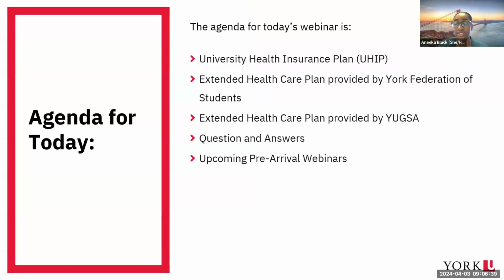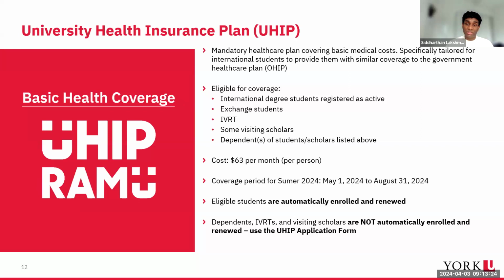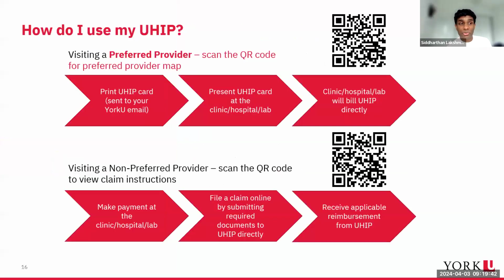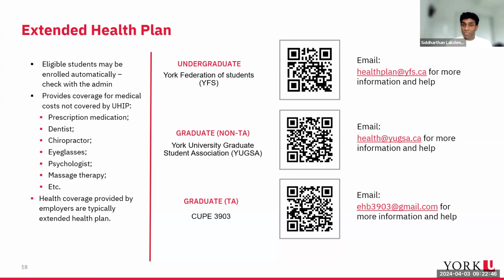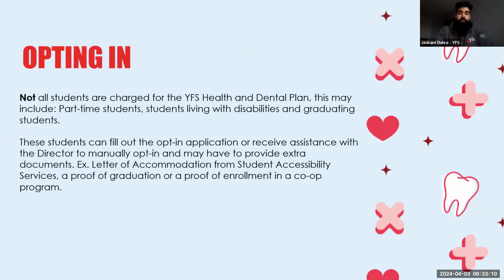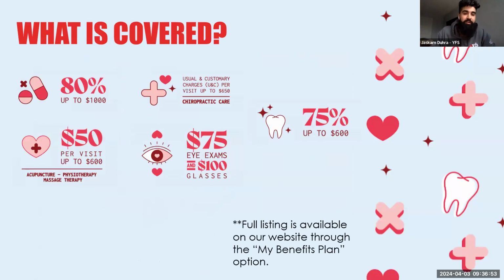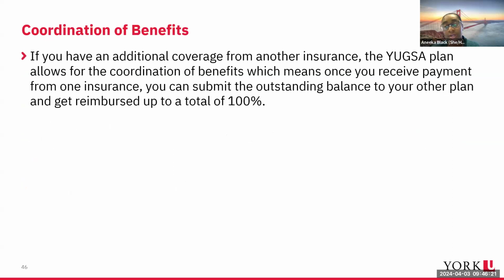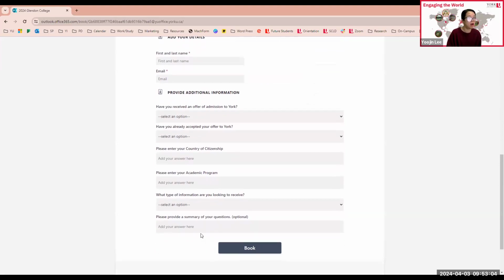Pre-arrival Webinar: Understanding Your Health Insurance